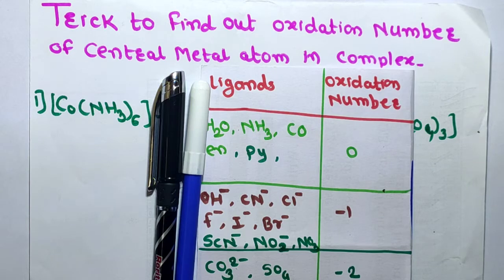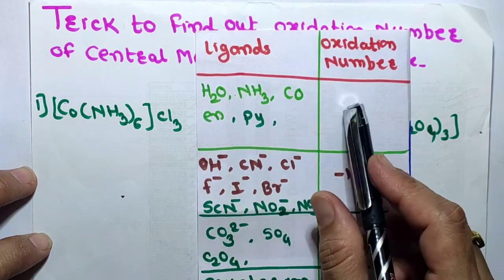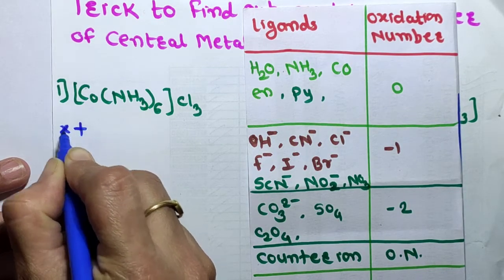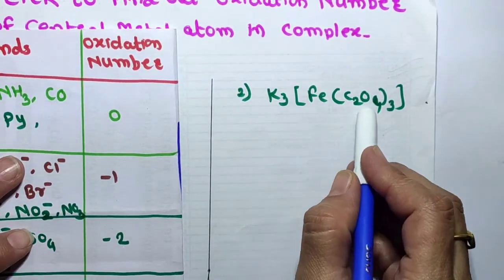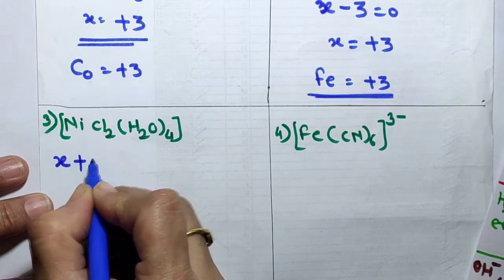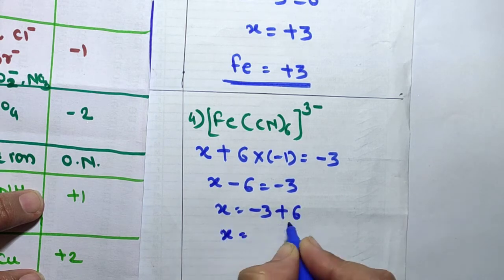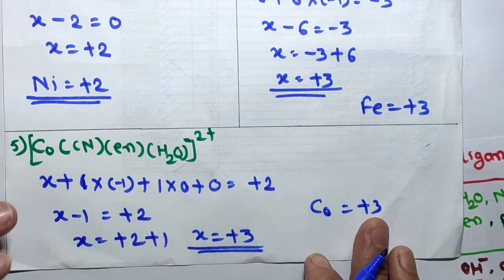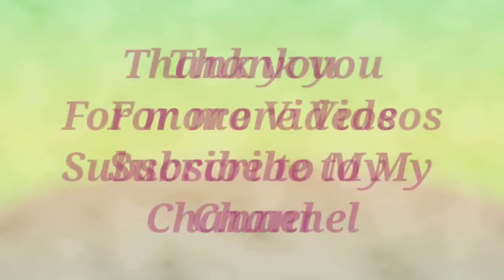Trick To Find Out Oxidation Number Of Central Metal Atom In Complex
Oxidation Number Of Central Metal Atom In Coordination Compounds
In This Video I can Explain The Trick To Find Out Oxidation Number Of Central  Metal Atom In Coordination Compounds With Example and Detailed Explanation About The Oxidation Number Of Ligands and Counter ions